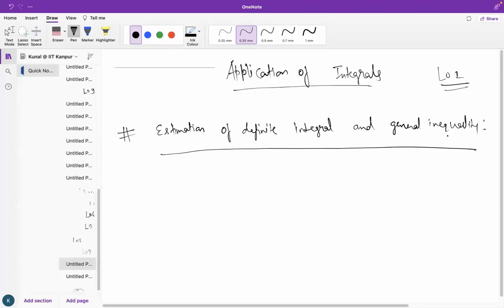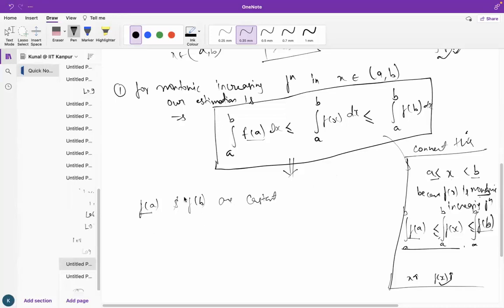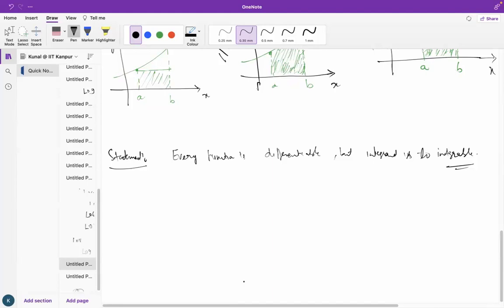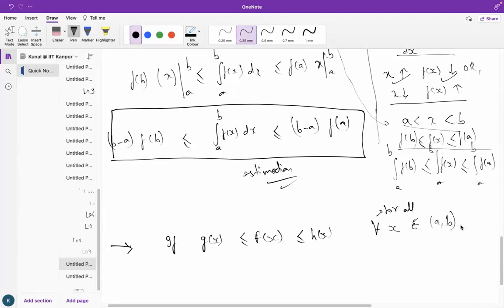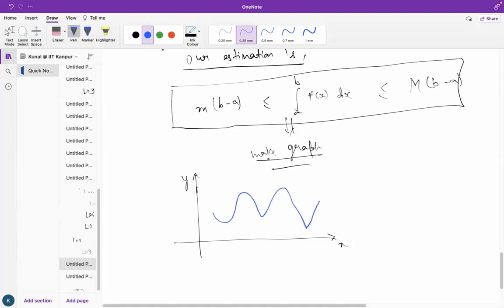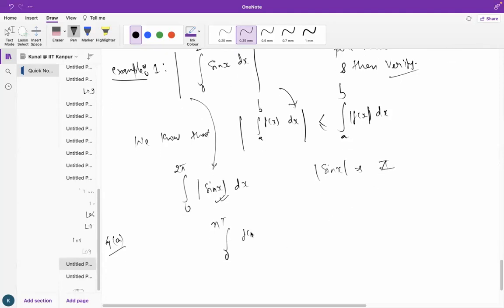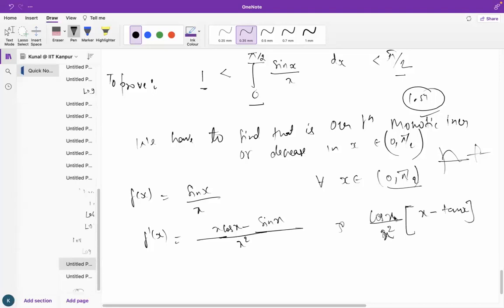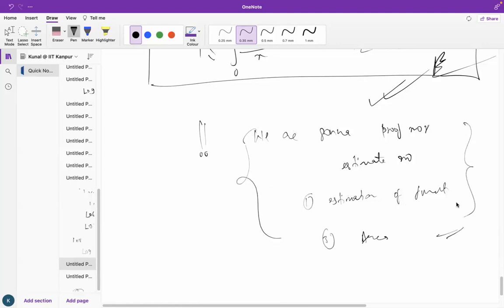Mathematics XII | Application of Integrals Lecture 01 By Kunal (IIT Kanpur)